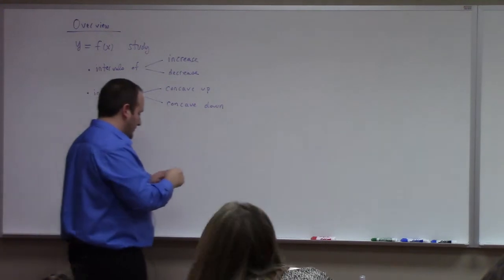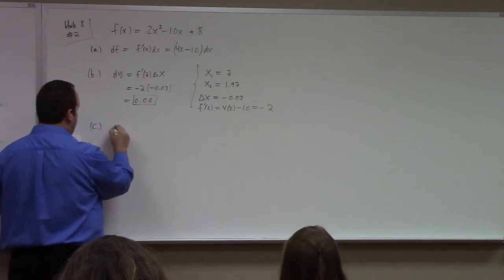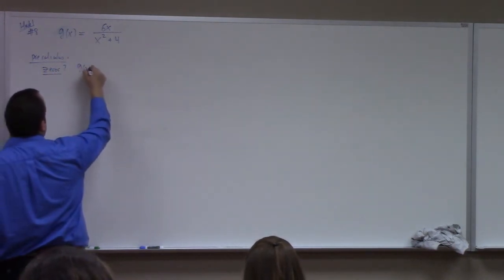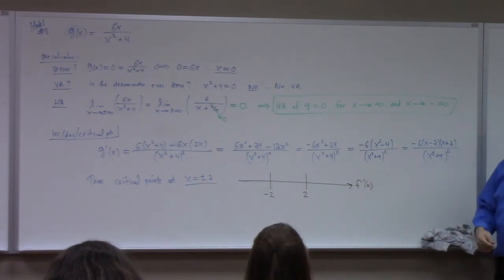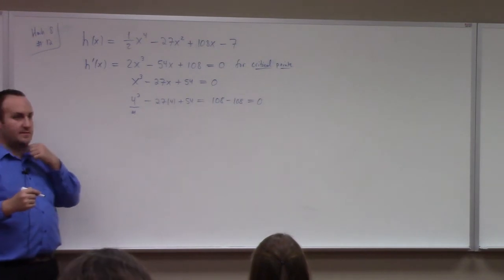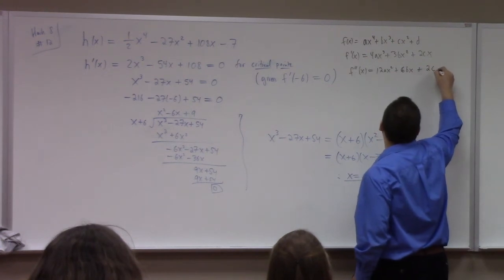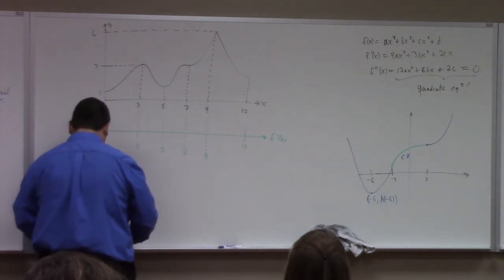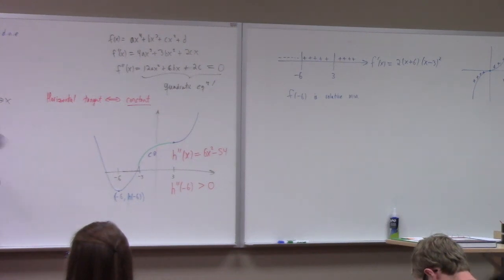Basic Calculus: Lecture 13 part 1: graphing with calculus